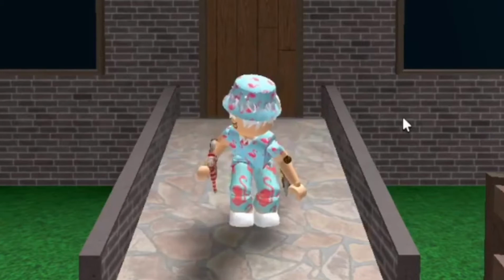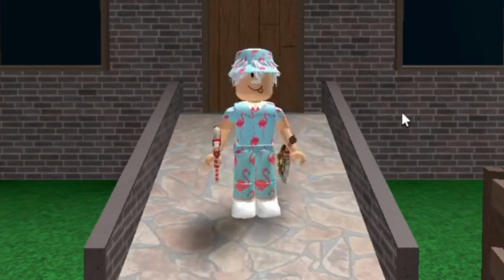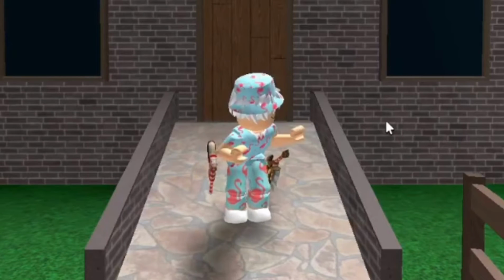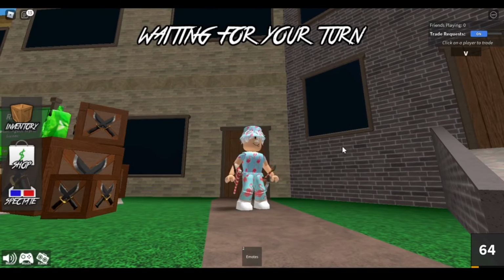💥 HOW TO Get FREE KNIFE Codes ON MM2 *WORKING* 😍 (Roblox) Murder Mystery 2 ✨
NOTE : These codes are not active at the moment, but they WILL come over time! And if you dont have twitter just search twitter search on google, and you can see it on there! 😃

Today I show YOU 💥 HOW TO Get FREE KNIFE Codes ON MM2 *WORKING* 😍 (Roblox) Murder Mystery 2 ✨ Where today I showed you how to get free knife codes on mm2 when they come out!! Read more about me, and my channel below! 😊

 Hey there! I'm MostlyTy, a new passionate video creator that has a goal to inform you on new topics, and try to brighten up your day! I upload Mm2 content and Mm2 videos that I think you would enjoy! If you think you would really enjoy my content, consider checking it out on my channel page, where I have many videos for you to enjoy, and for you to be informed on the top Mm2 topics! 👍